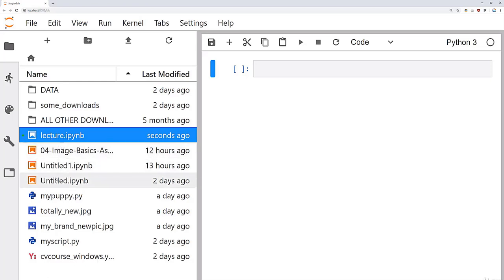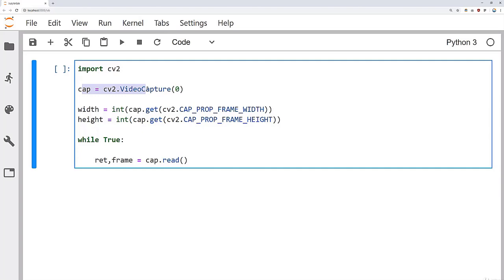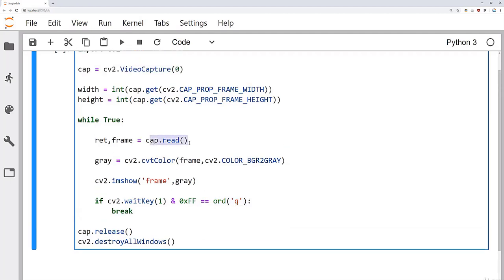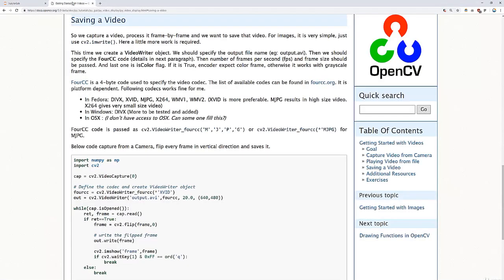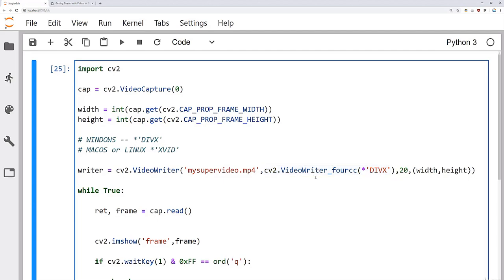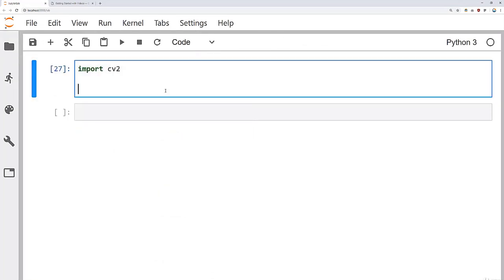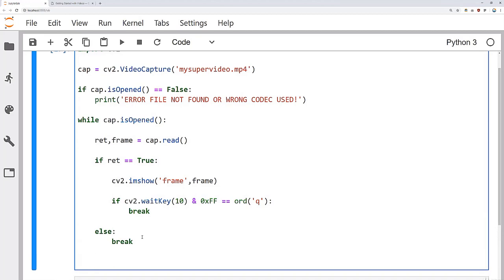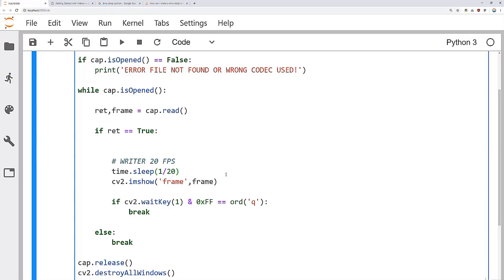Connecting to Camera and Using Video Files